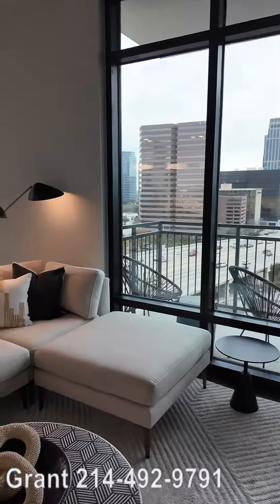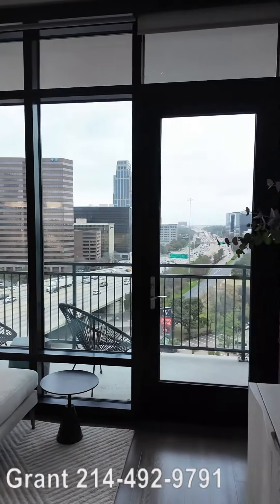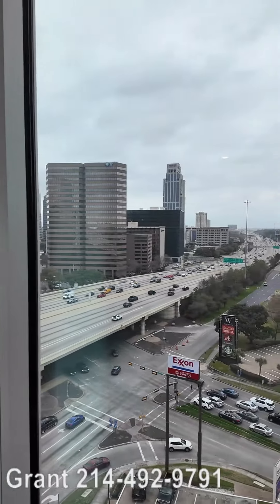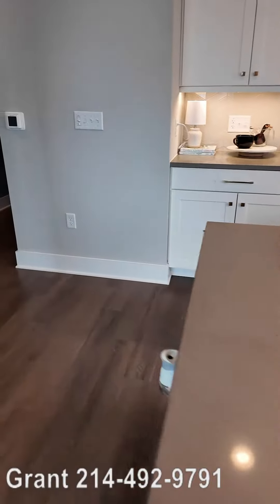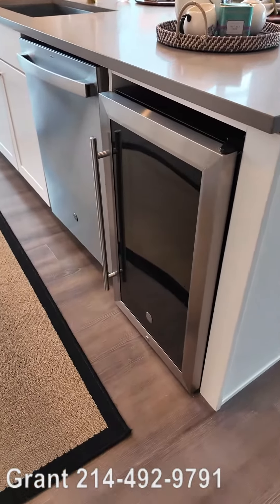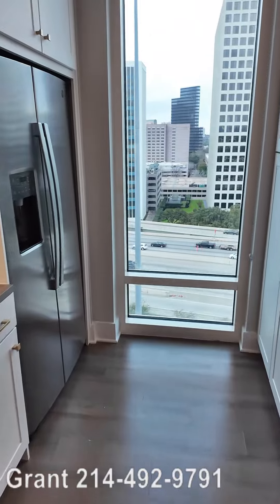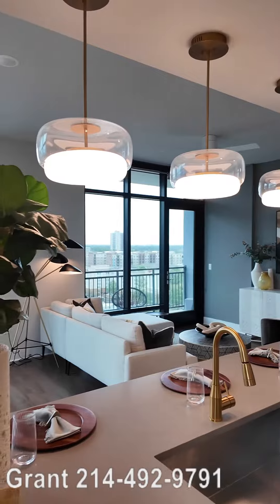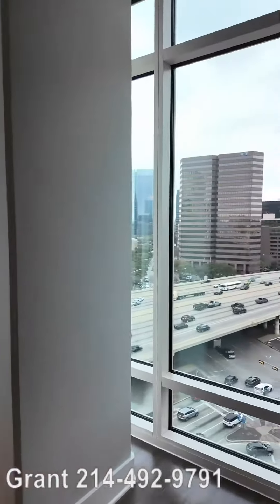Modern Perfection Two Bedroom | Bowen River Oaks Apartments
The Bowen River Oaks has gorgeous two bedroom floorplans in their Houston High Rise Apartments . This video features their B7 floorplan. Let's take a look!
Chapters
00:00 - Intro to 2 bedroom  at Bowen River Oaks
00:15 - Fantastic Views  at Bowen River Oaks
00:32 - Fantastic Kitchen at Bowen River Oaks